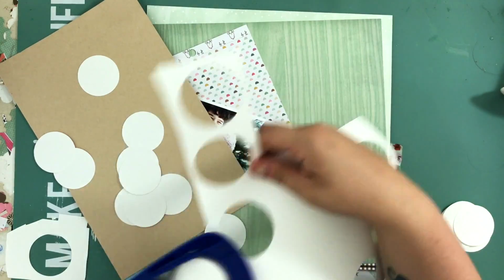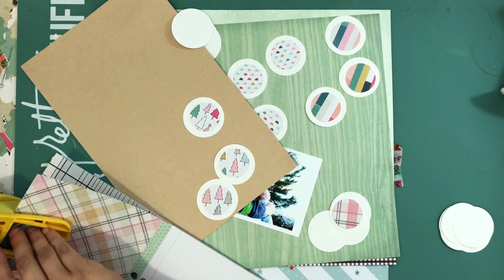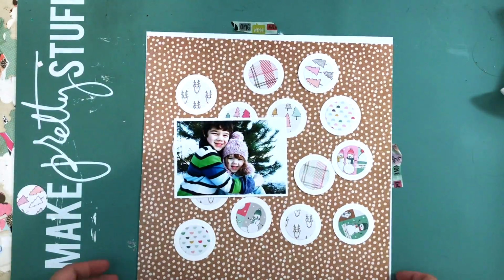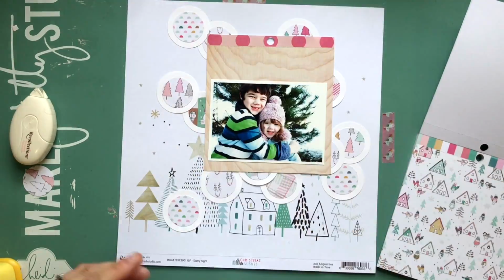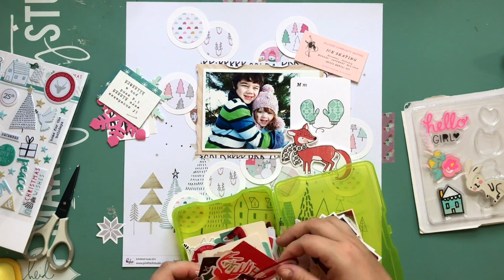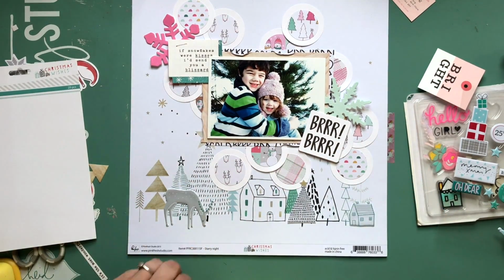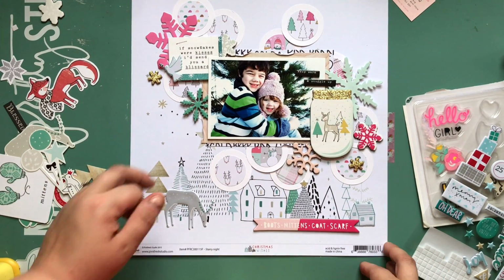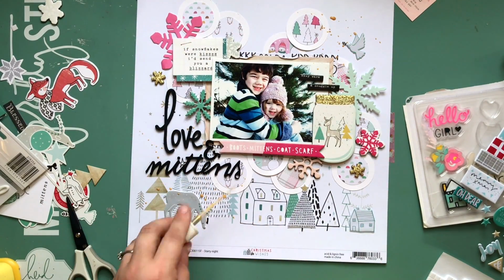Scrappy Adventure #117 - Love & Mittens - Paper Issues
Hey dapper scrappers, it's Cathy back with a process video for Paper Issues!